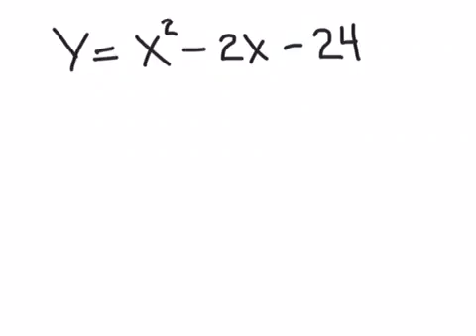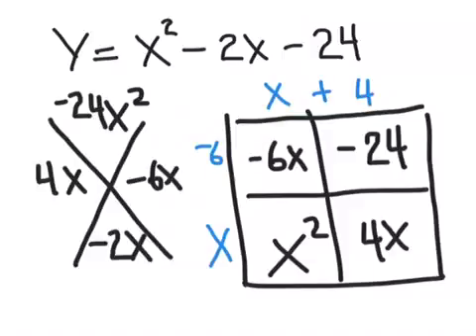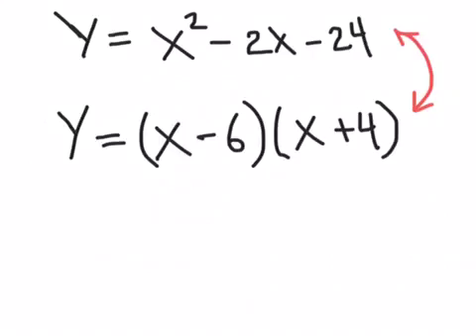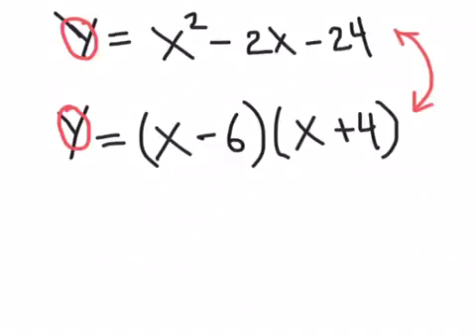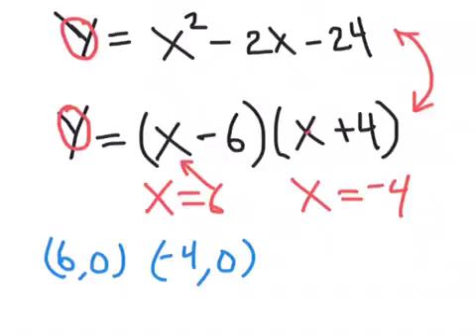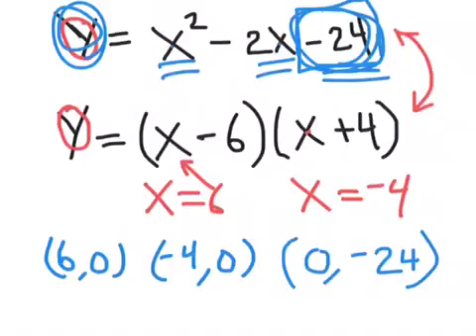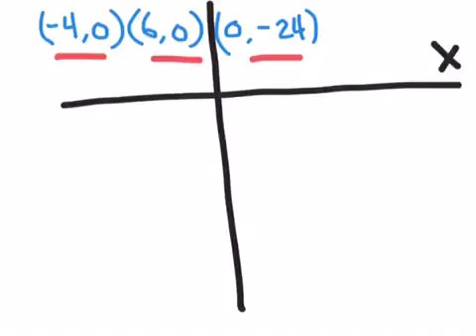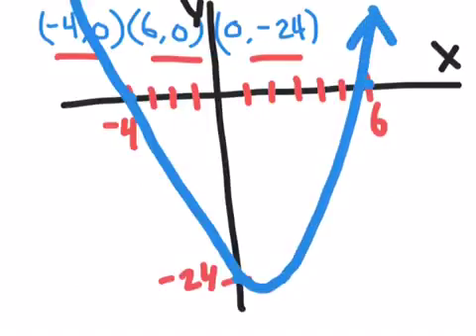Zeros of a parabola (course 2)